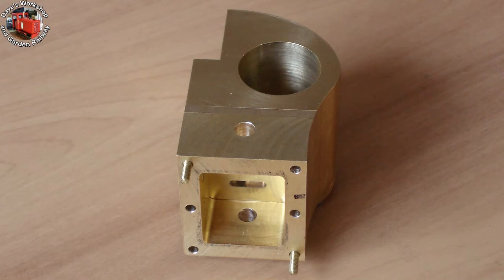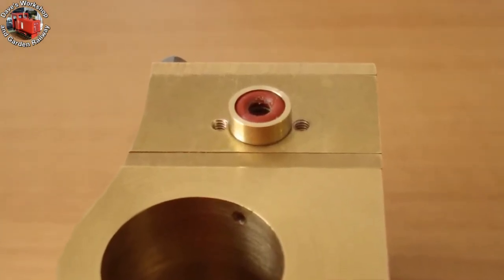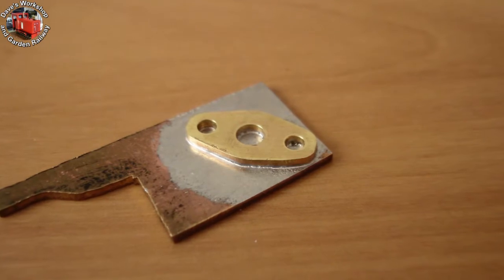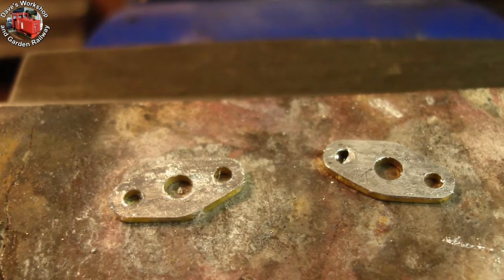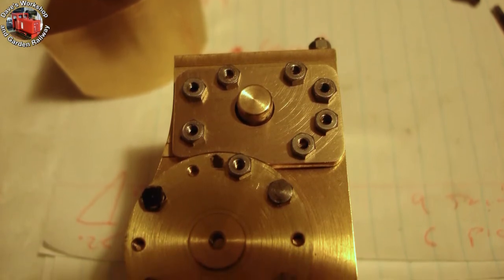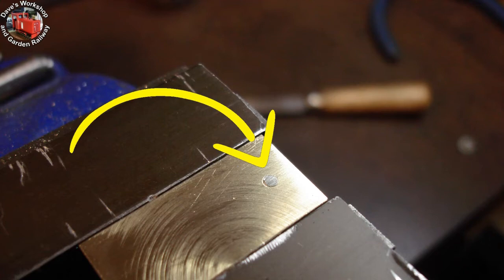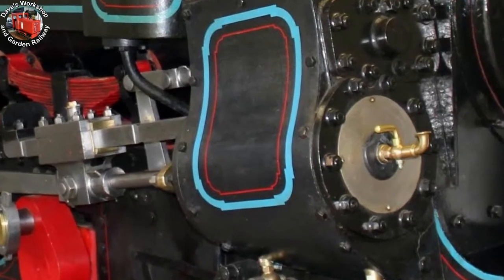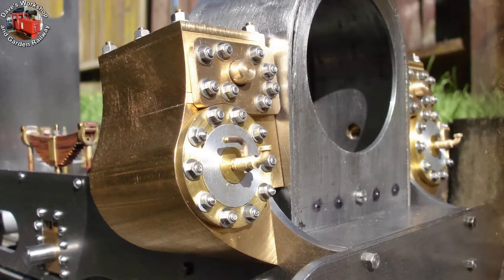Building Charles - Part 10 - Valve Spindle Guide Bushes, Glands, and Cosmetics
The front faces of the cylinders are finished!  Lots of dress-up studs, nuts and washers, dummy front cylinder cocks too.  Rear cylinder covers next 👍